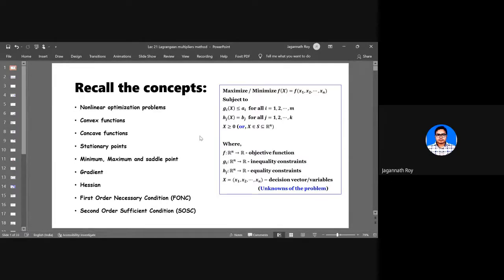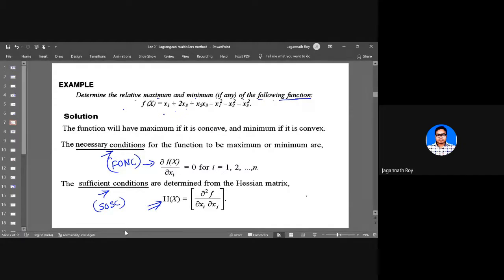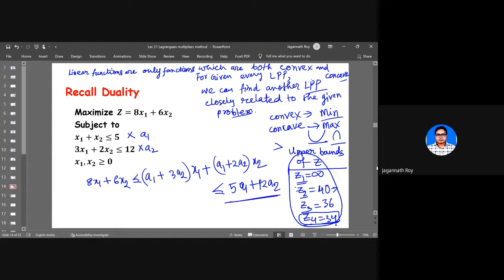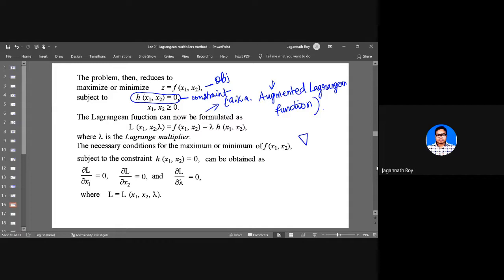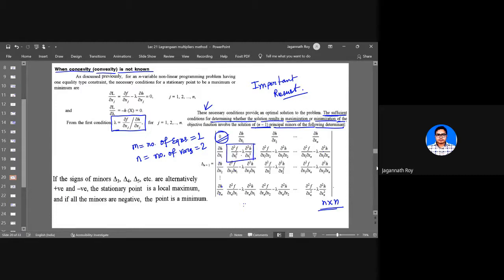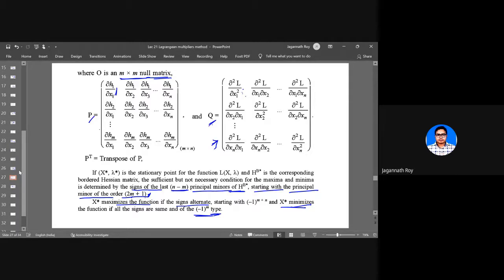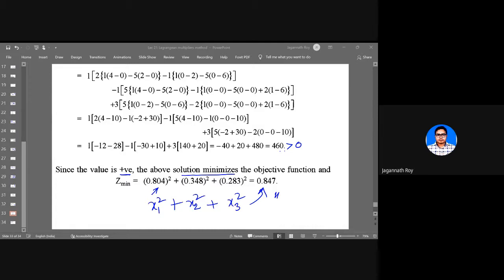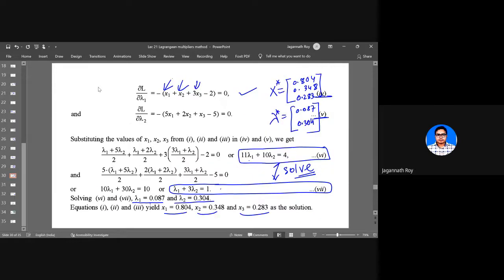Lec 21: Lagrangean multipliers method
In this method, we discuss the concept of the Lagrangean multipliers method.